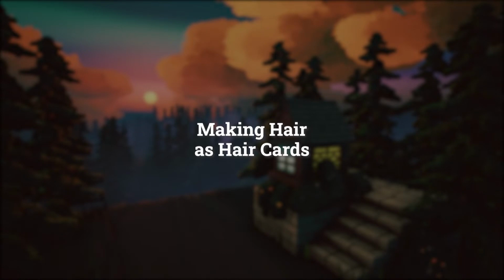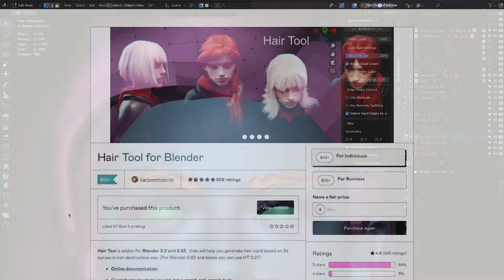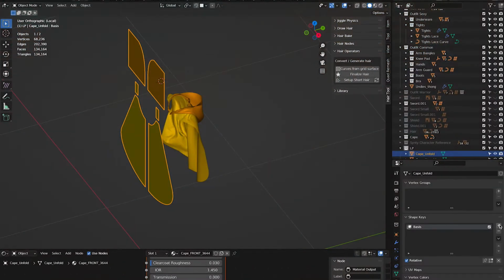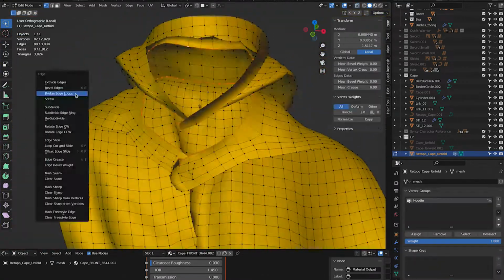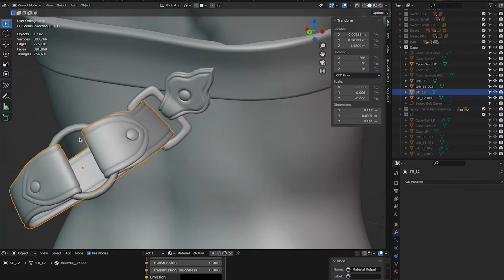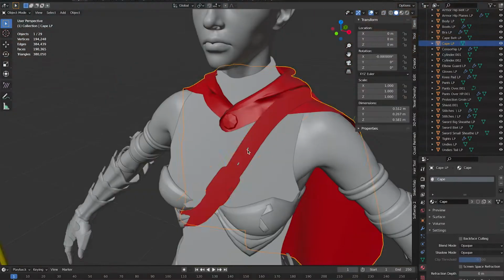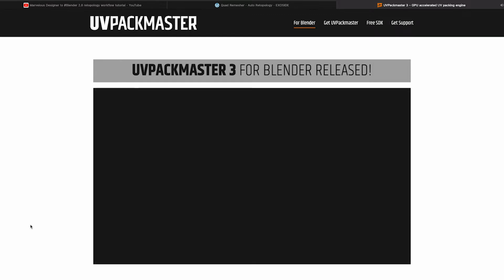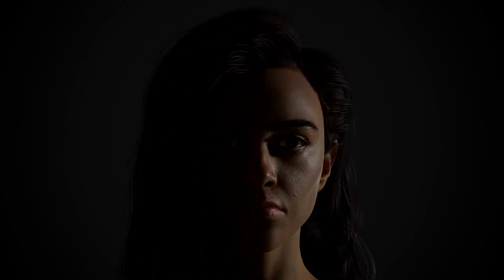Indie Dev Diary - Creating assets for the Unreal Marketplace - Part III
Hi everyone!

In this episode, we will continue with the character creation for the Unreal Market place.

This week I have worked on the hair as Hair Cards and I have started the fun work of making the low poly version...

Chapters
00:00 Intro
00:26 Making Hair Cards
02:57 Low Poly Version
04:24 UV Unwrapping
05:21 What's Next?